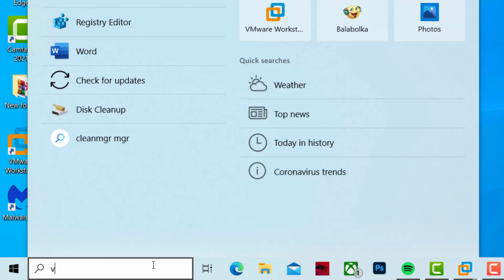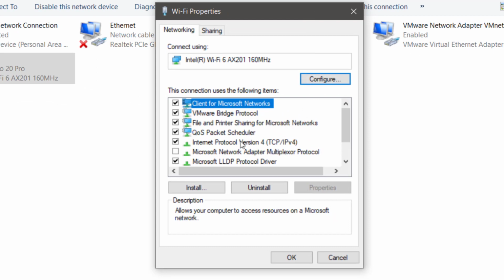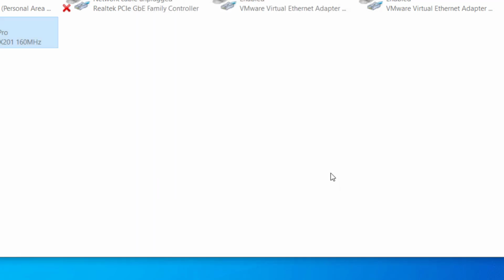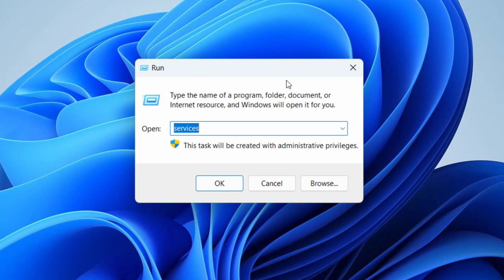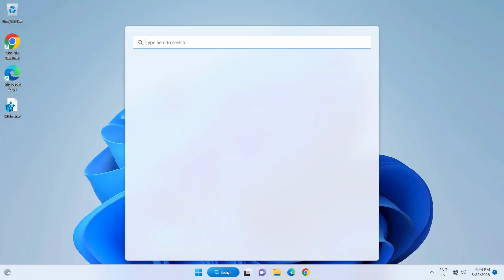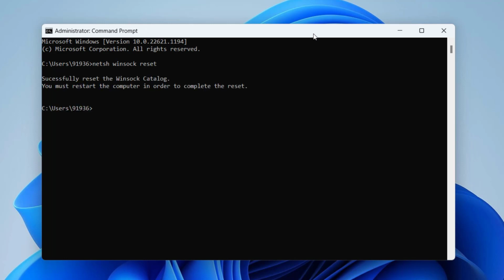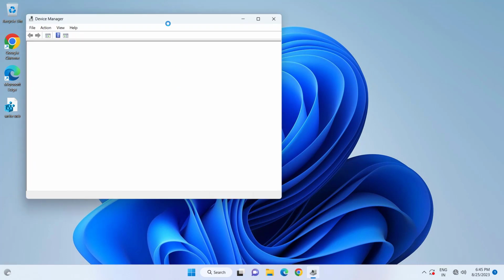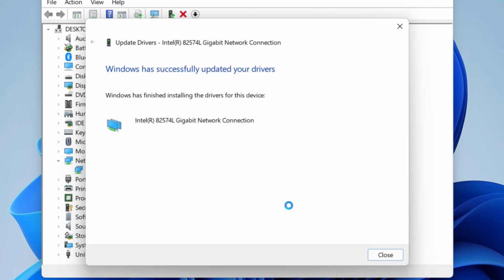Fix WI-FI Connected But No Internet |FIXED| 2023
ipconfig /flushdns
cmd : netsh winsock reset